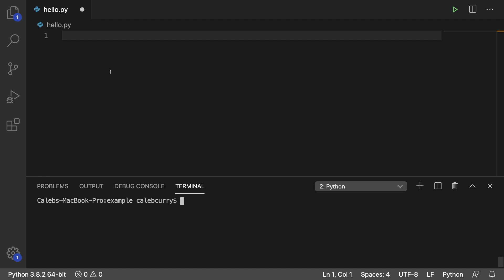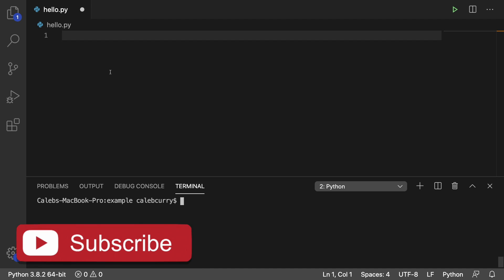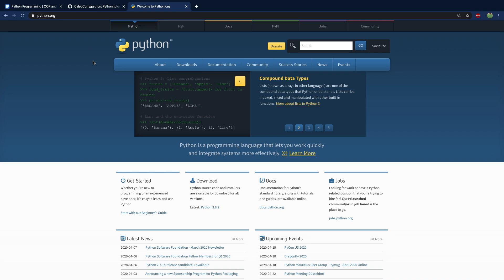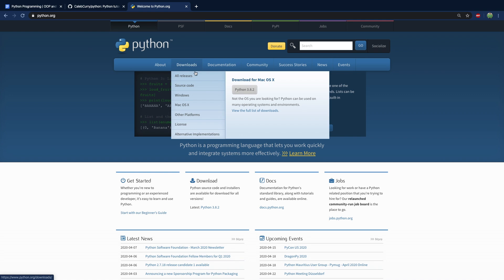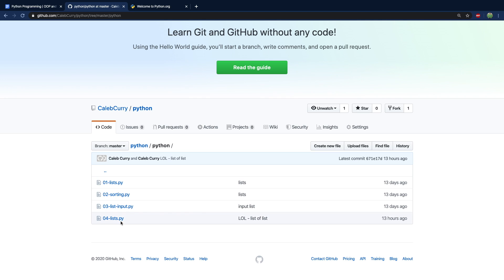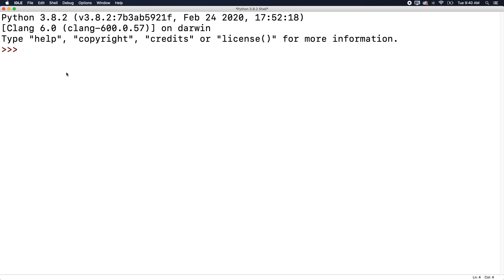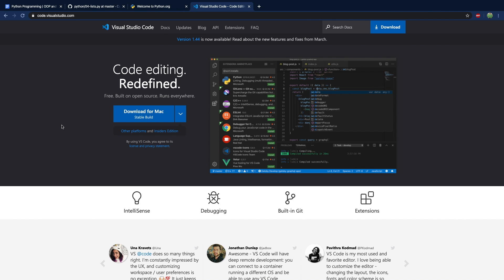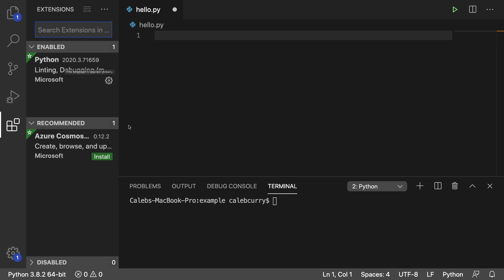Python Programming 1 - Get Started with Python